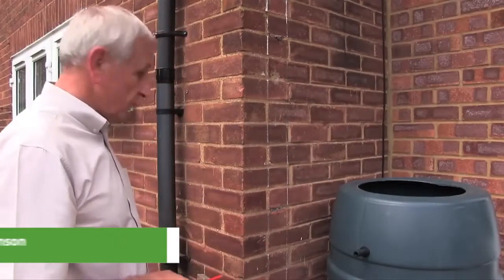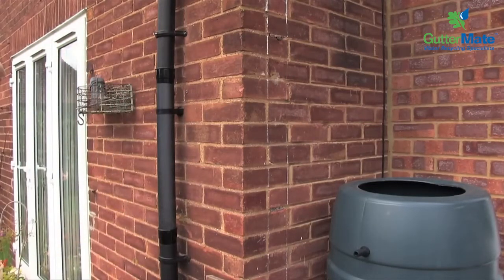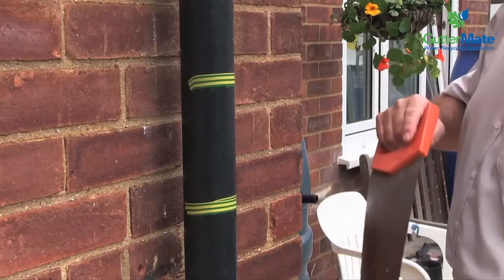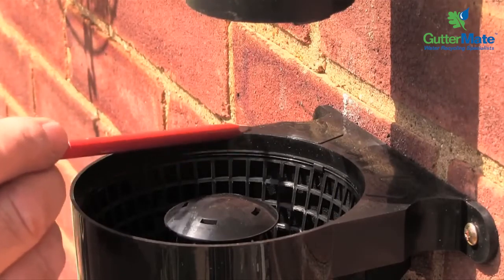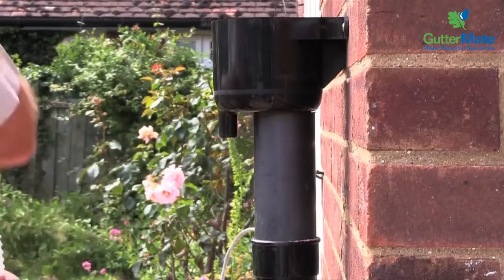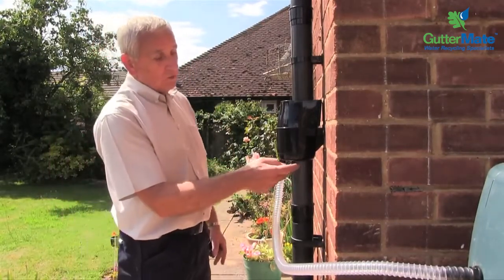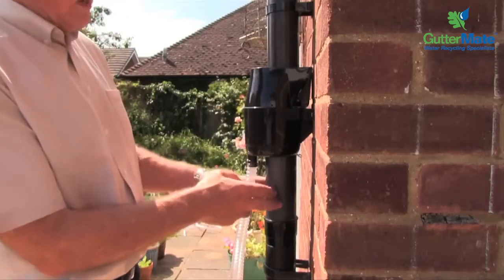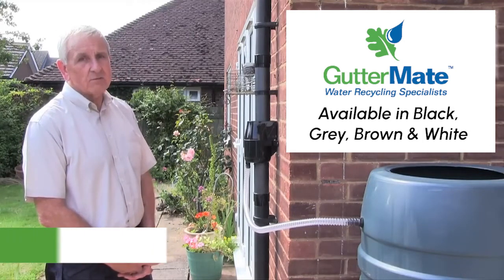GutterMate Diverter - UK's #1 Rainwater Harvesting System | Downpipe Diverter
The Award-Winning Gutter Mate Diverter & Filter

Join us as we explore an essential addition to any rainwater harvesting system. This video showcases an innovative device designed to streamline the process of diverting and filtering rainwater from your gutters. We'll guide you through the installation process, highlight its main features, and discuss the advantages of using this tool to collect cleaner water for your garden or household needs. Don’t miss out on this simple yet effective way to boost your eco-friendly practices!